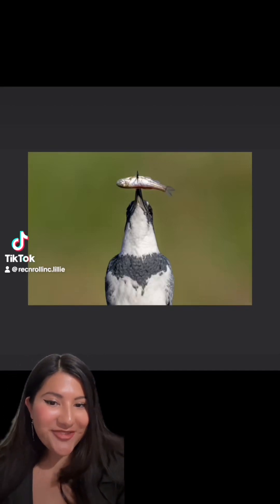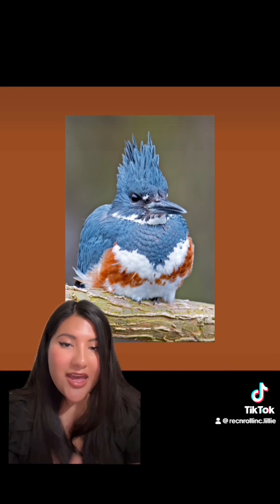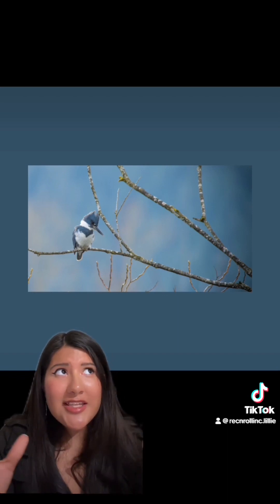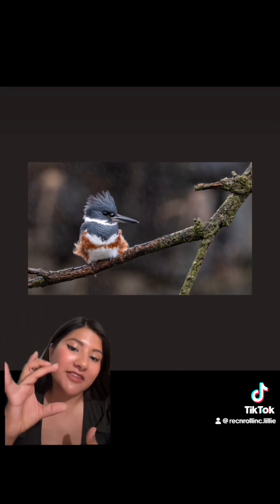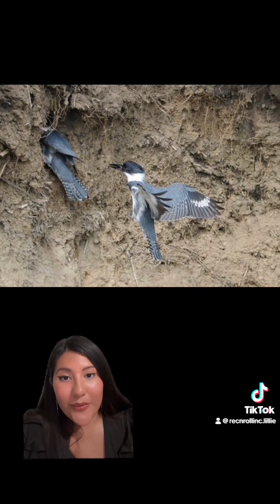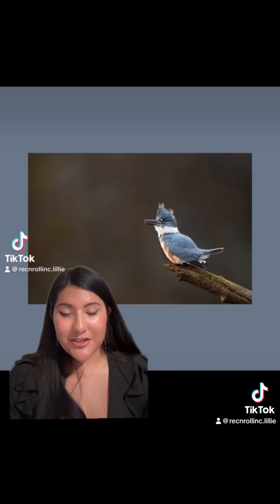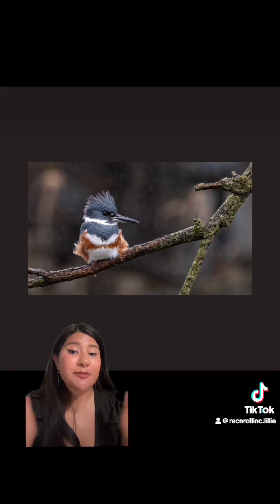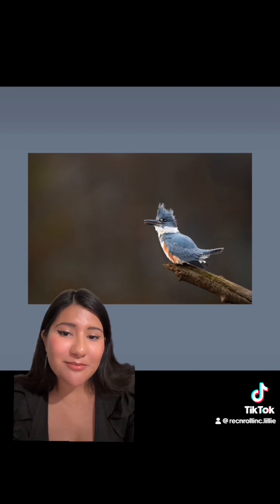Belted Kingfishe: Best of Napa